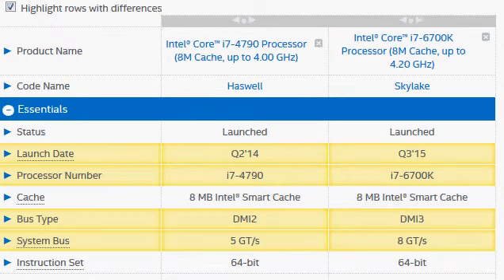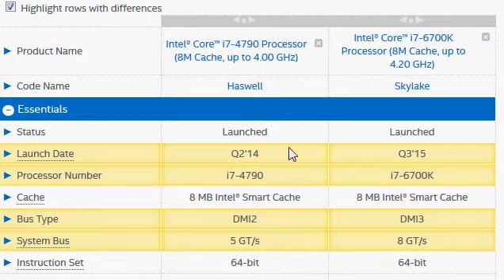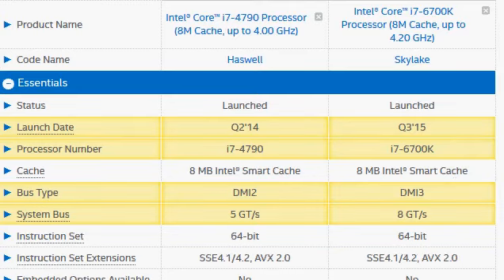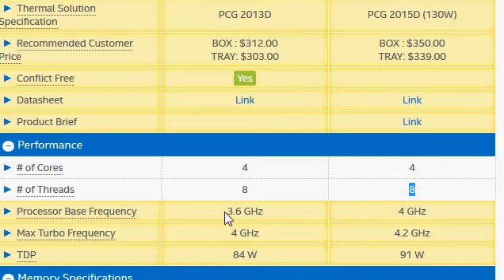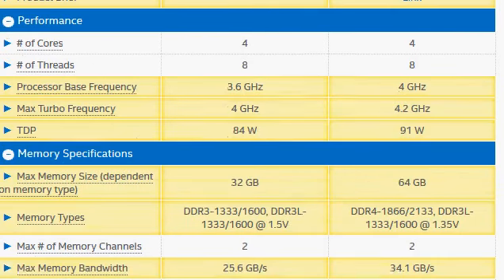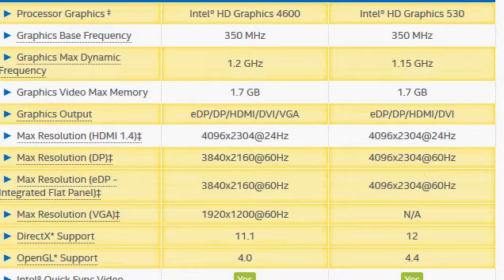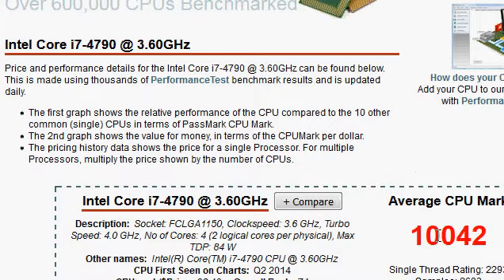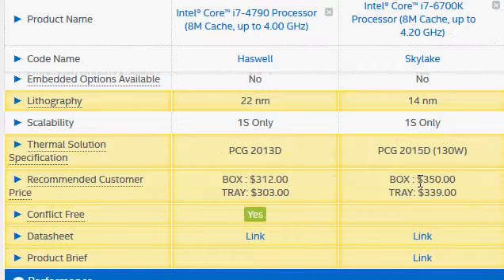Intel Core i7-6700K vs i7-4790